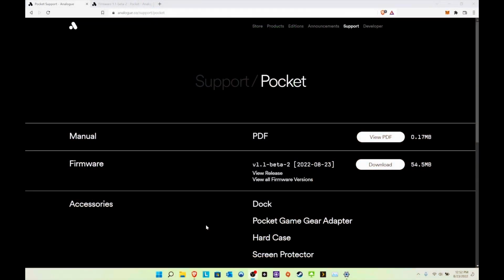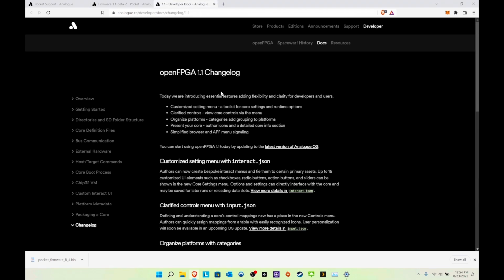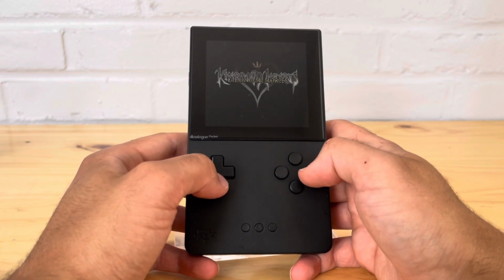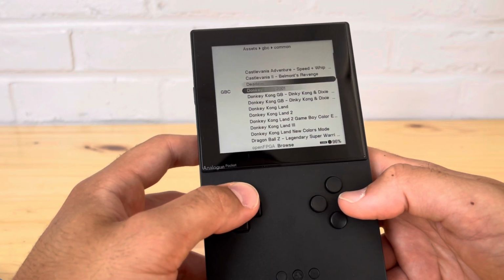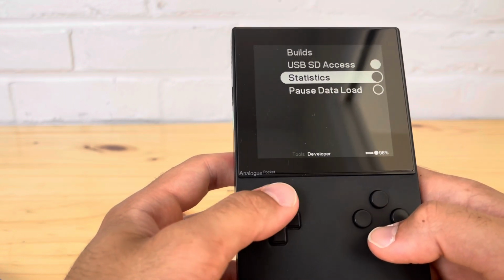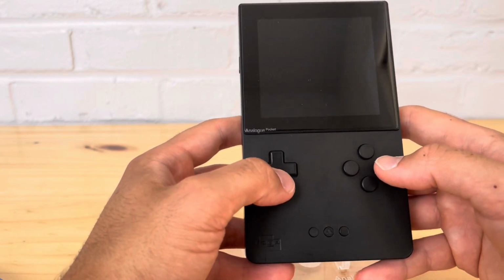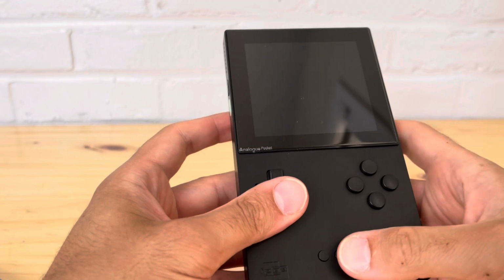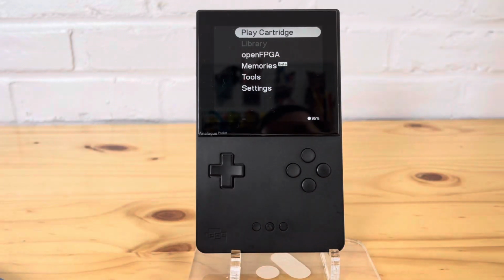New Analogue Pocket Update Beta 2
Here is the newest update for the Analogue Pocket.  The biggest fix was the sound volume coming from the games playing via cores but I also ran into an issue with the Neo Geo Core.  If you are running BIOS version 4 I recommend you roll back to Version 1 for the bios.

Links

Development Schedule 2022
Ongoing openFPGA Features August
DAC Support September
Full Button Mapping September
Library September
Memories September
Screens hots September
GB Camera Image Saving September
New Original Display Modes October
Tracking Tools October